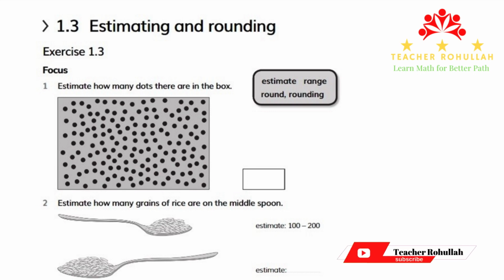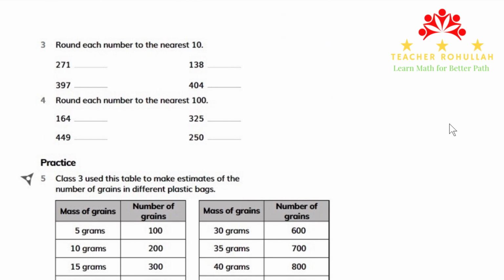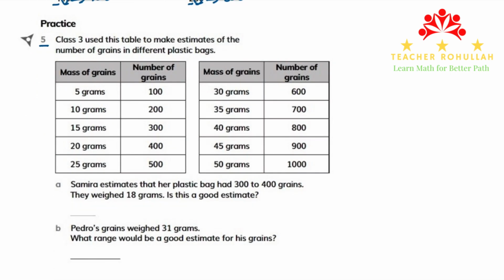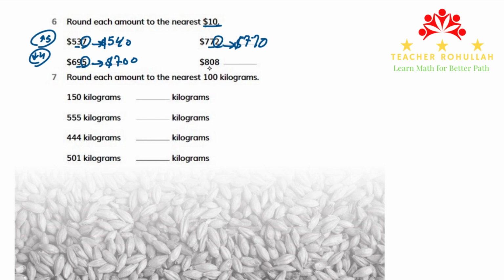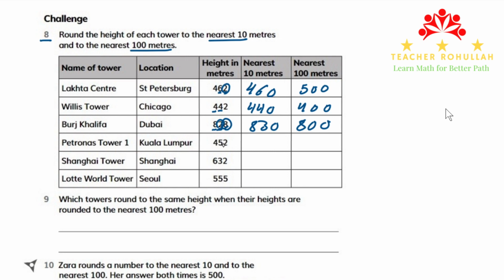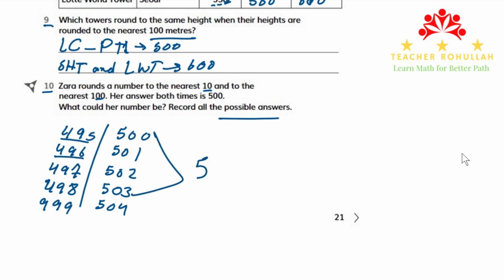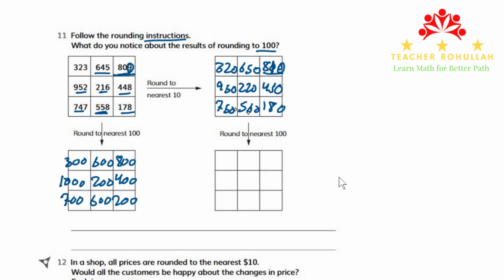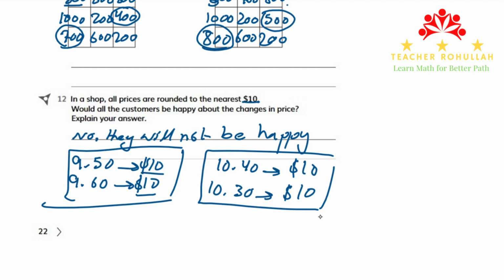𝐄𝐱𝐞𝐫𝐜𝐢𝐬𝐞 𝟏.𝟑 | 𝐄𝐬𝐭𝐢𝐦𝐚𝐭𝐢𝐧𝐠 𝐚𝐧𝐝 𝐑𝐨𝐮𝐧𝐝𝐢𝐧𝐠 | 𝐂𝐚𝐦𝐛𝐫𝐢𝐝𝐠𝐞 𝐏𝐫𝐢𝐦𝐚𝐫𝐲 𝐌𝐚𝐭𝐡𝐞𝐦𝐚𝐭𝐢𝐜𝐬 | 𝐖𝐨𝐫𝐤𝐛𝐨𝐨𝐤 𝟑